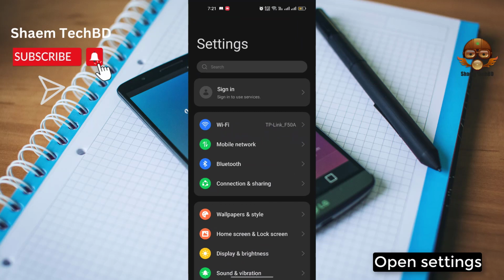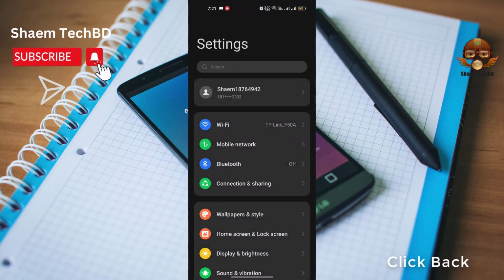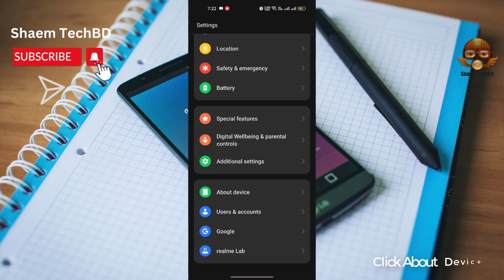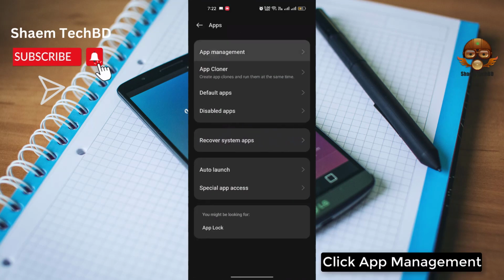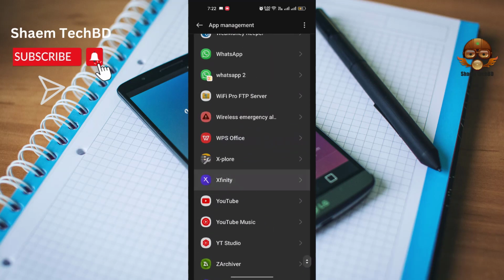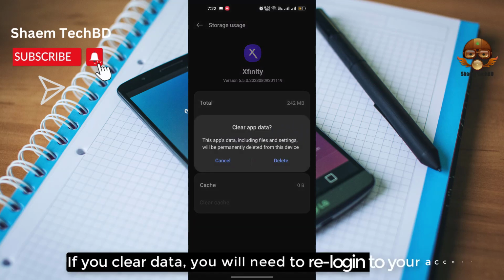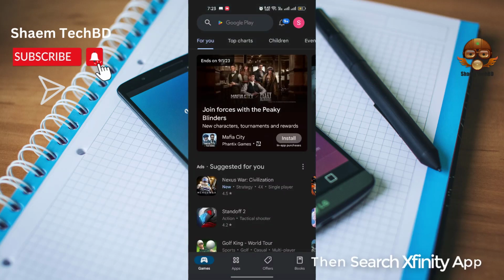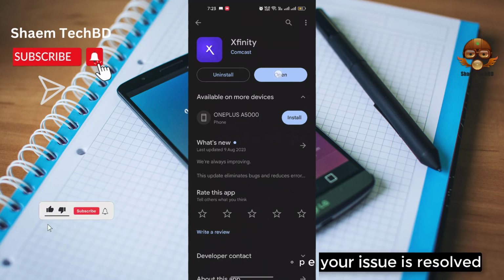How to Fix Xfinity App Very Slow to Load in Android